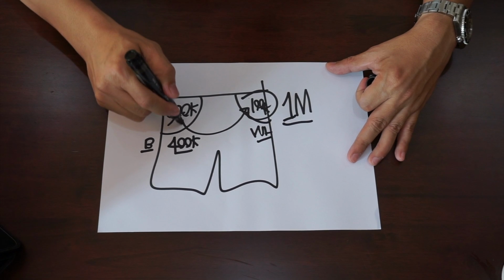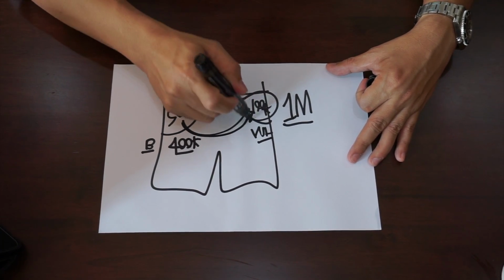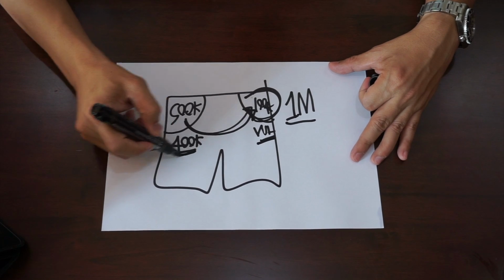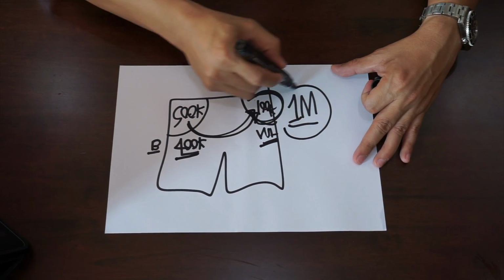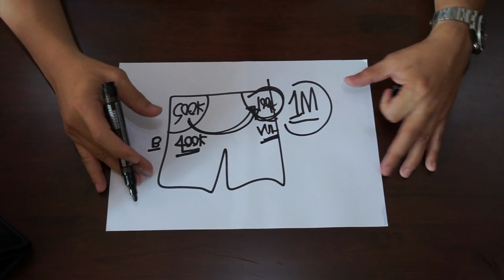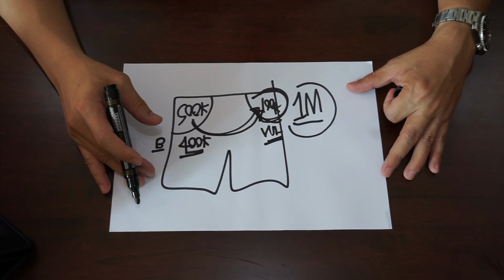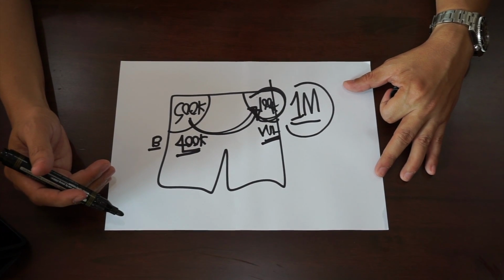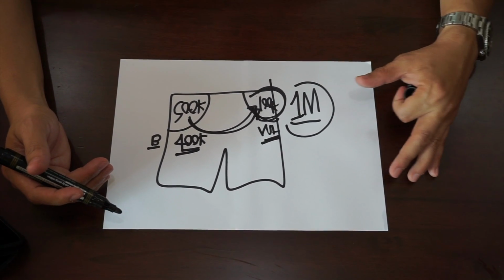Closing Technique: How To Use Simple Analogies | ABCweekly 004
Learn how to use simple analogies on your presentation, in handling objections, or closing a sale.

Coach Ron and Coach Jeff are Sales Trainers and Licensed Financial Planners with more than 17 years of experience in the field of Sales, Training, Coaching and Financial Planning.